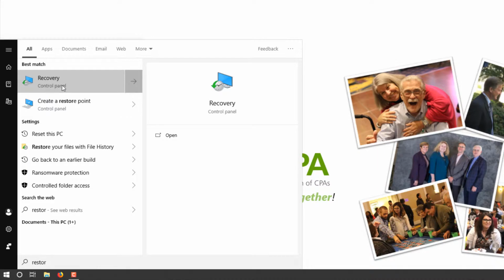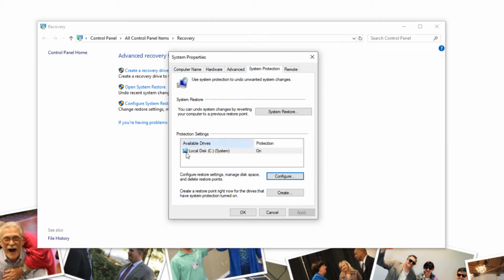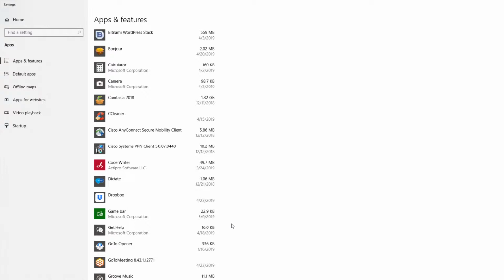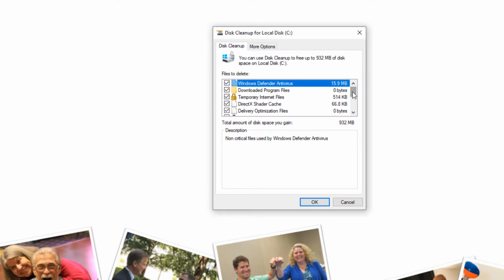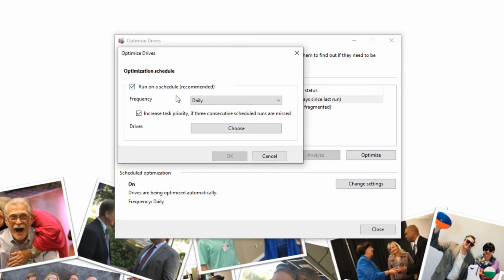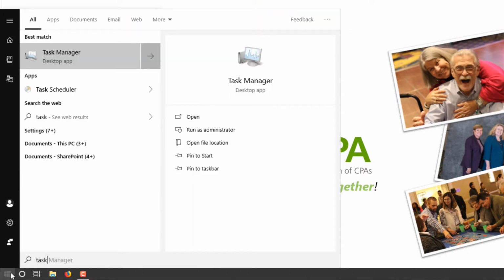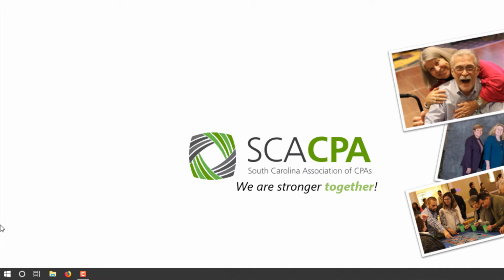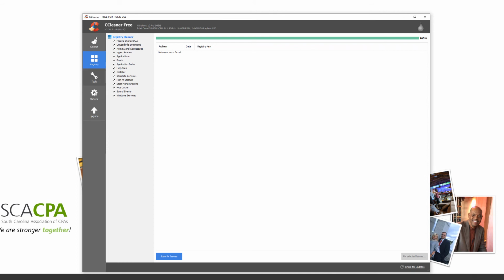Windows 10 Maintenance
Technology is useful and a part of our everyday lives, but that doesn't mean our machines don't need a little TLC from time to time. In today's TechTuesday video, Chris walks you through how to do preventative maintenance on your Windows computer.